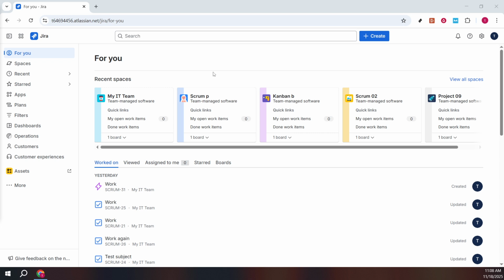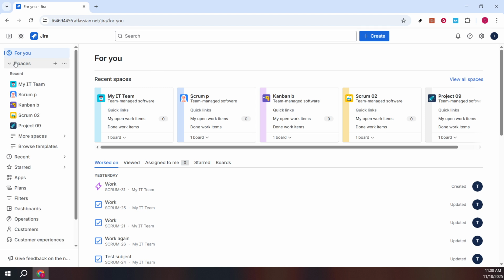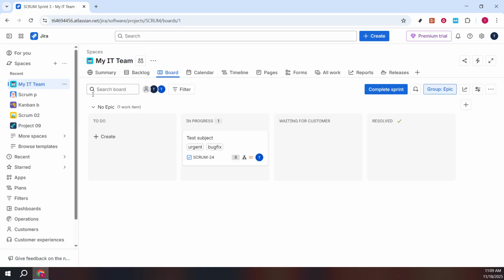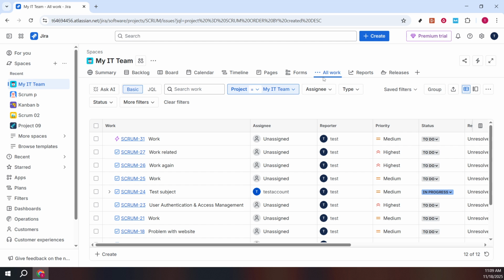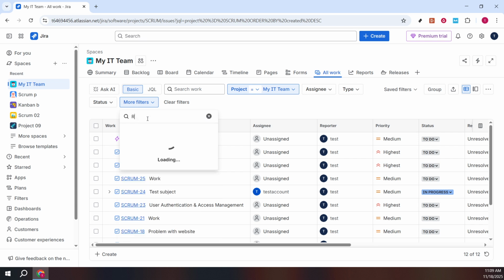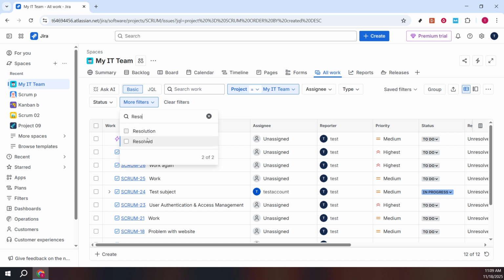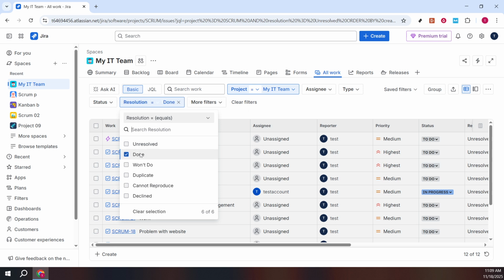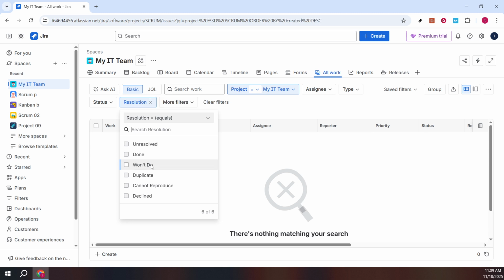How To Change An Issue Resolution In Jira [2026 Guide]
How To Change An Issue Resolution In Jira